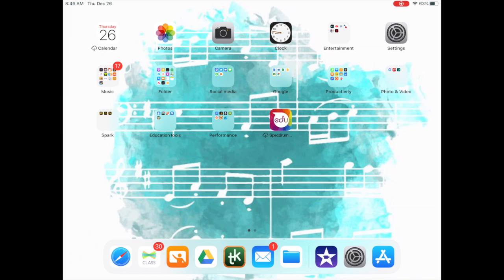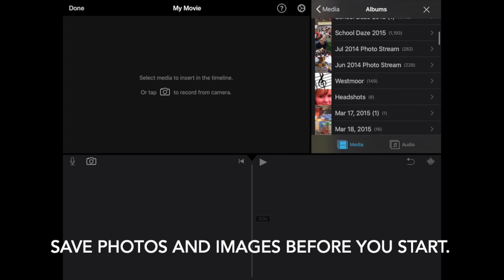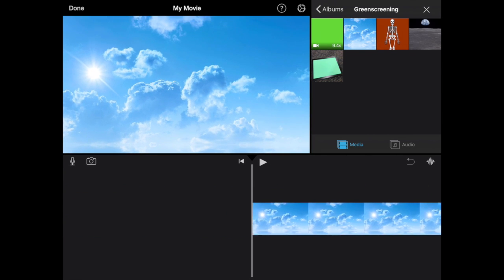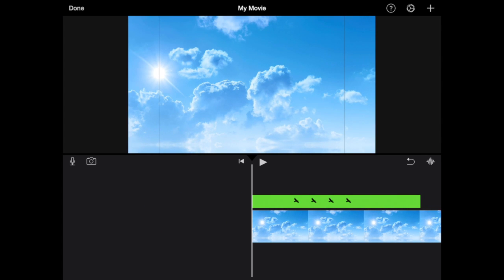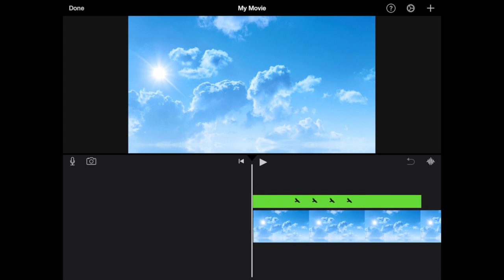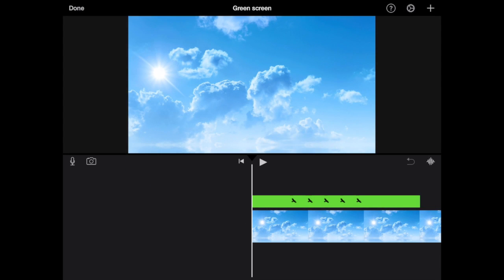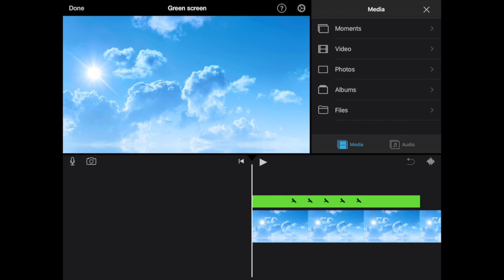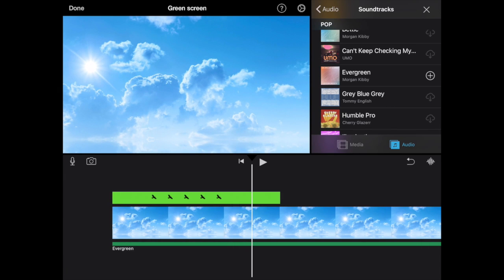First Steps in iMovie Green Screen for iPad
How to use iMovie on the iPad with green screen technology. For more ideas and tutorials, visit blairfinchproject or go